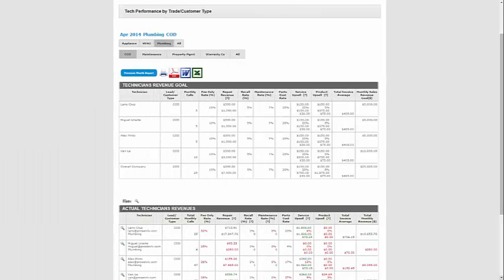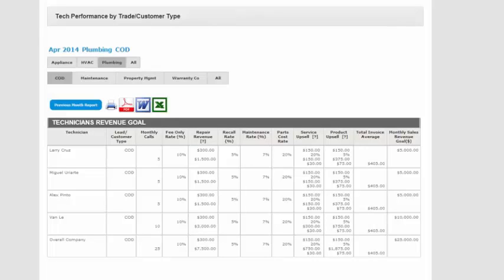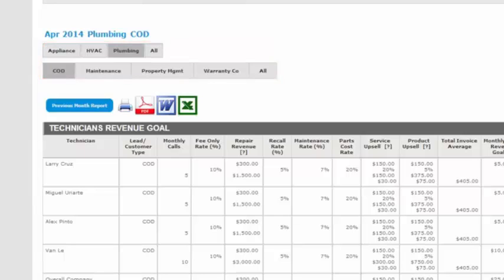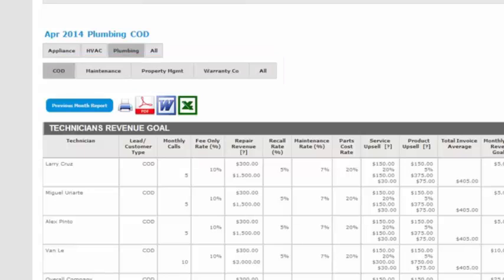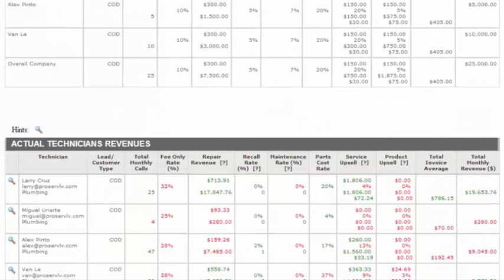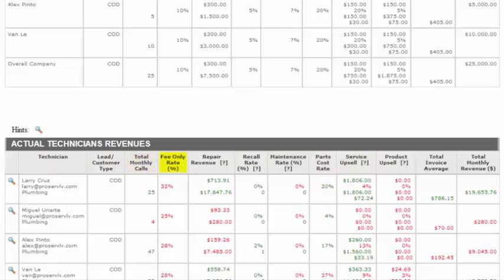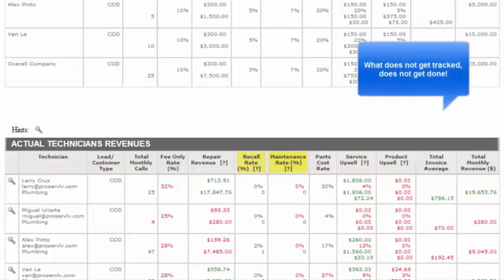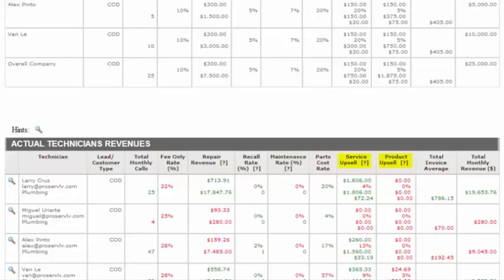Technician goal vs actual audio and video